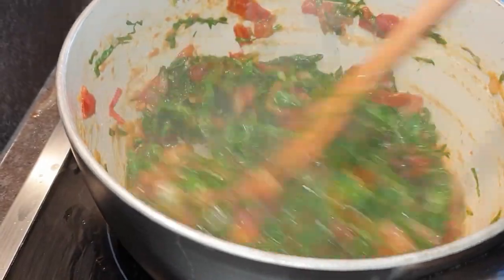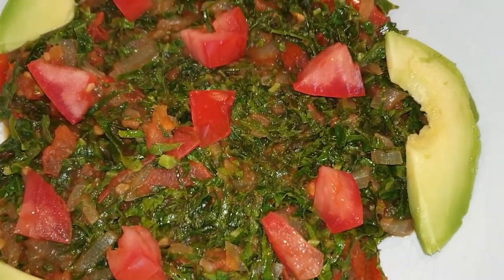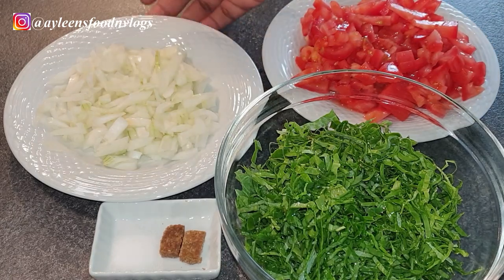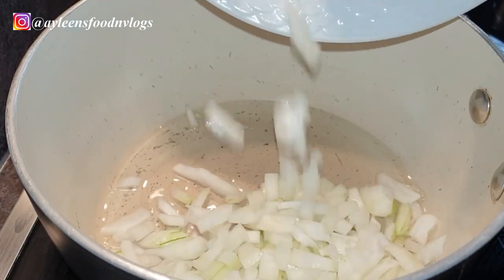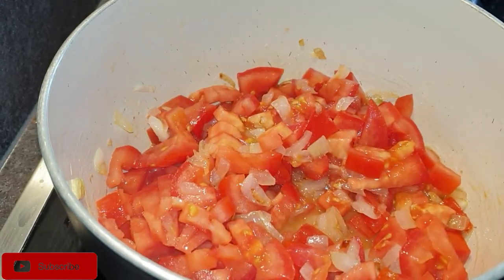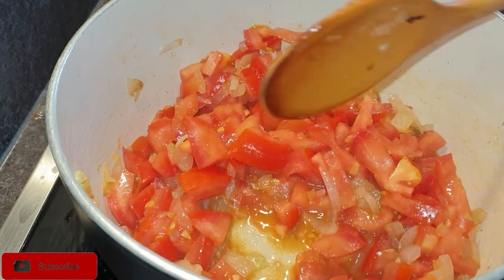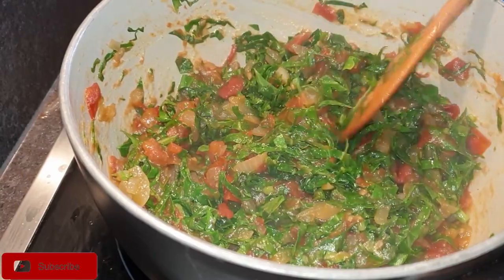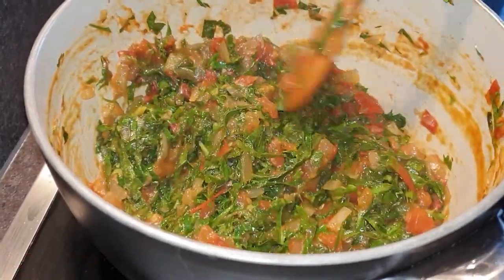How to Cook Simple Sukuma Wiki || Kale Recipe|| Collard Greens|| Kenyan Greens.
Sukuma Wiki / Kales / Collard Greens is a staple meal in Kenya mostly served with some Ugali or Rice . It can be eaten with some stew too at the side. This recipe is the simplest version with very little ingredients. All you need is:
Tomatoes
Onions
Sukuma Wiki
Spinach if you wish too
oil and salt to taste
You can add Corriander and Green Bell Pepper if you want to add more ingredients.